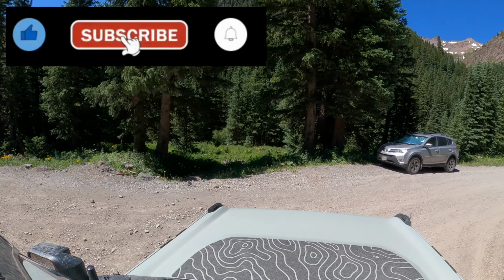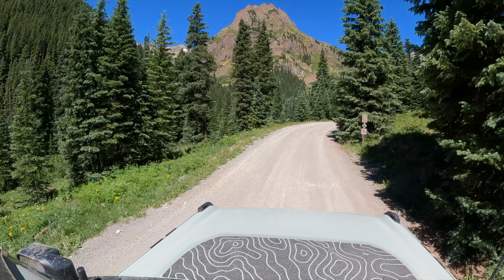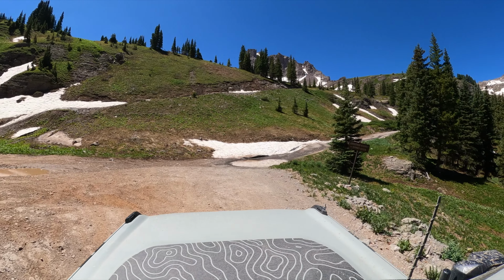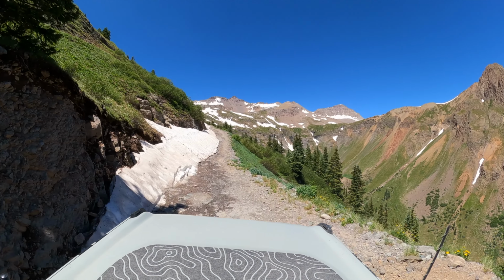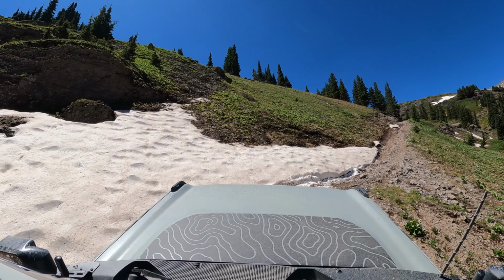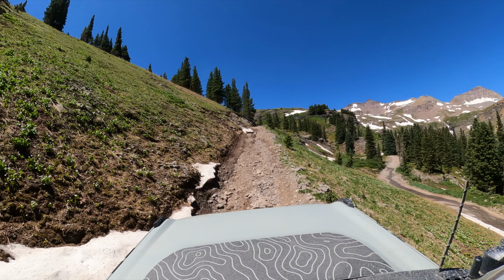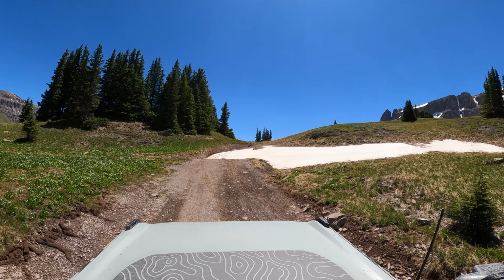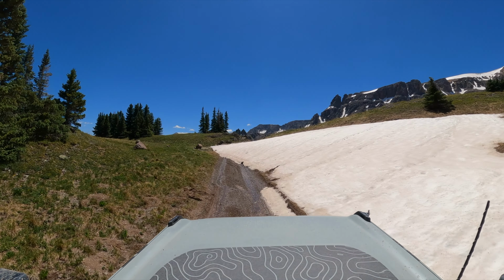Colorado Bronco Series: Govenor & Sydney Basins 2023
Picking up after Yankee Boy Basin on our last day in Colorado, We explored the Governor and Sydney Basins.  This was our first time on these two trails and the views did not disappoint.

[○- ʙ ʀ ᴏ ɴ ᴄ ᴏ -○]

Amazon store

All opinions presented in this video are my personal opinions and should not be construed as an endorsement of any manufacturer, distributor, product, or service. Modify your vehicle at your own risk.  Not all products or services featured in this video may be appropriate for all localities, please check your local laws and regulations regarding the use of any product or service featured in this video.